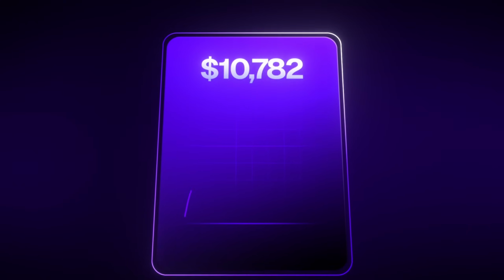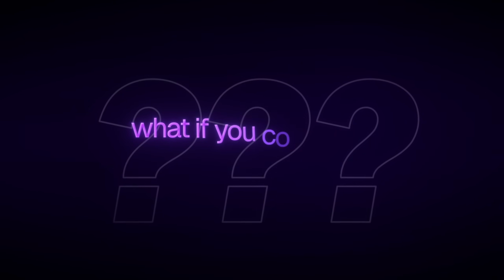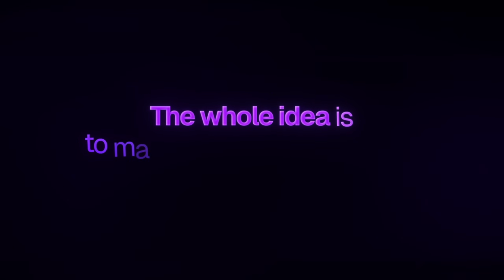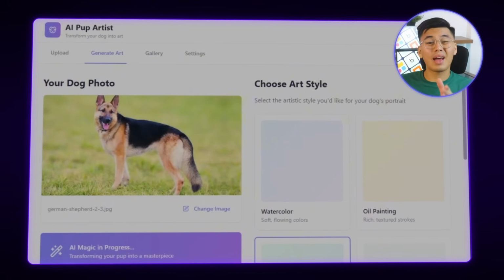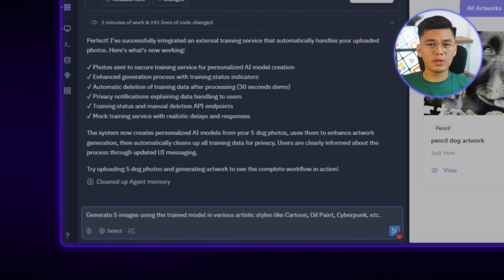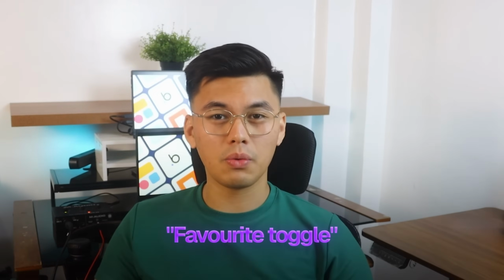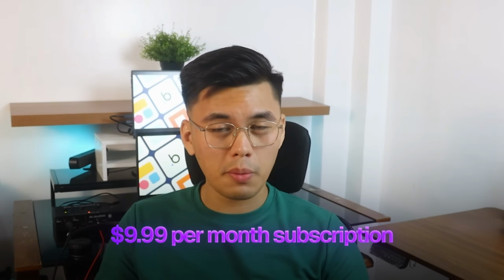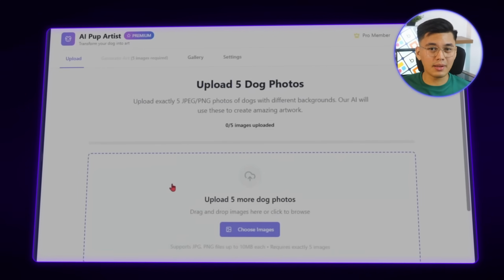I Built a $5,000 per month AI Business SOLO